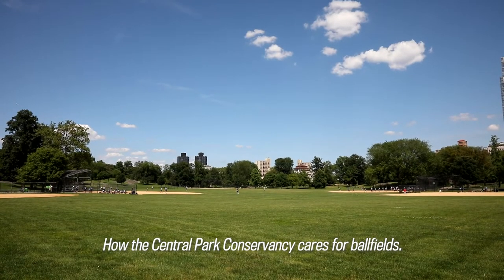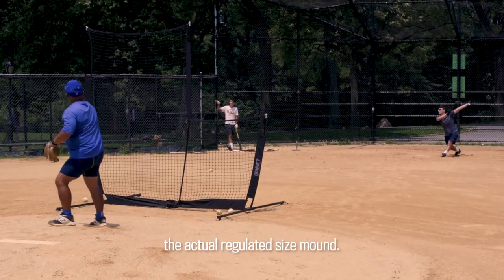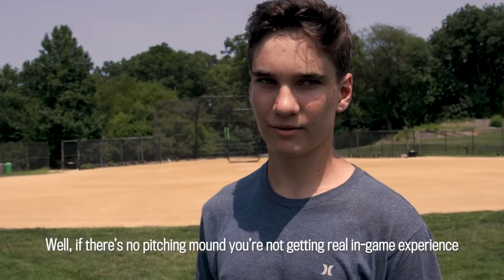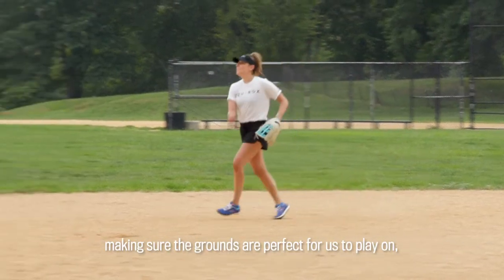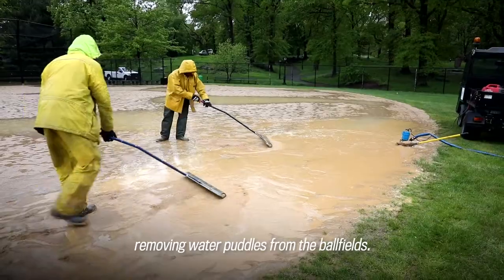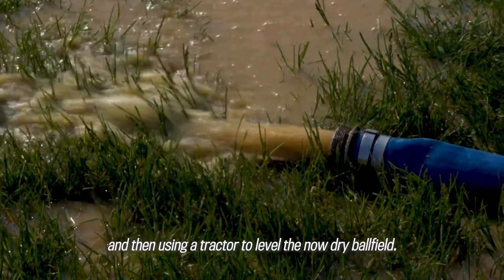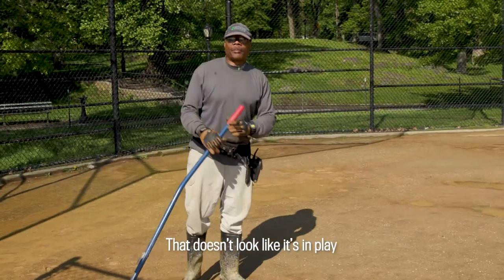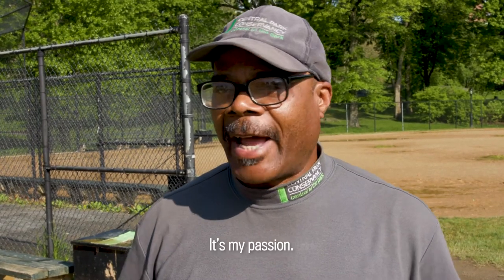How the Conservancy Cares for Ballfields (Audio Described)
Play ball! Central Park's 26 ballfields are meticulously maintained by Conservancy staff, who keep them dry and safe by pumping water from clay surfaces after rain and raking the diamonds. Learn how Marvin, a groundskeeper with the Conservancy, ensures these fields are ready for your next baseball or softball game.